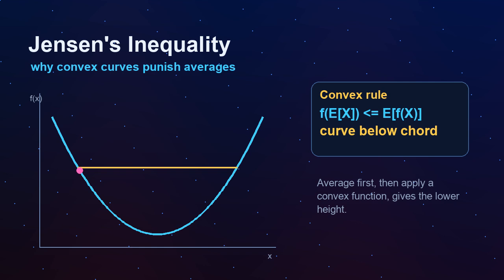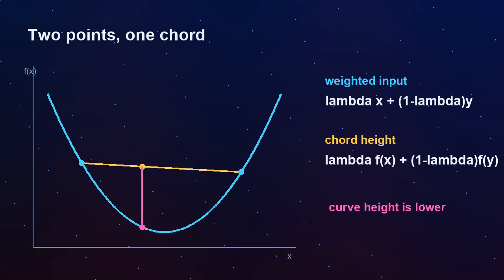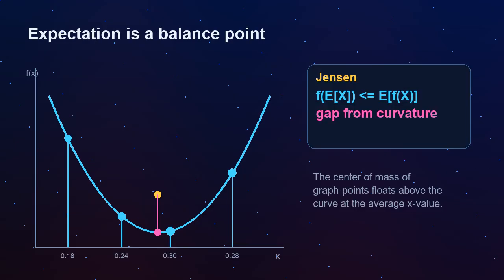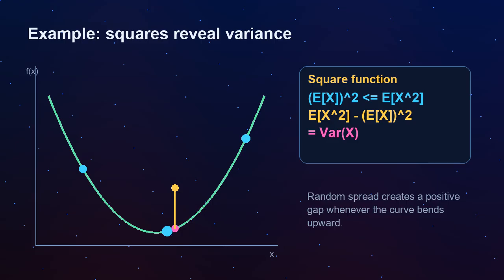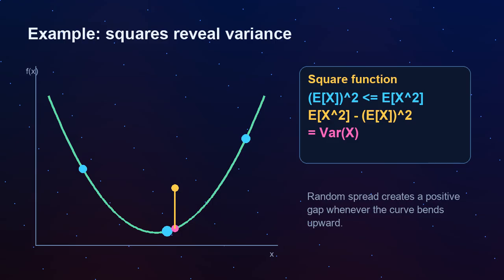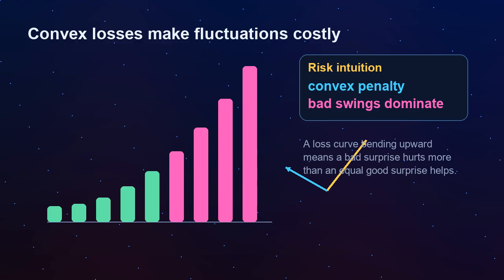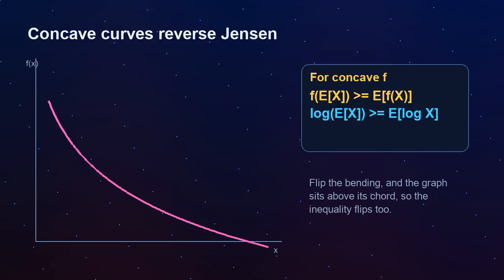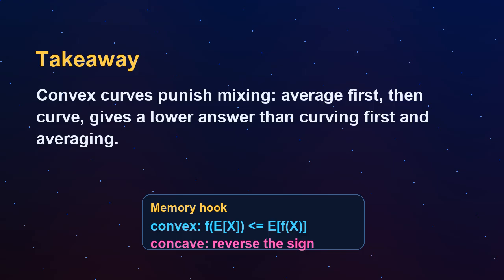Jensen's Inequality: Why Curves Punish Averages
A short science/math explainer on Jensen's inequality: f(E[X]) is less than or equal to E[f(X)] for convex functions, with visual intuition from chords, balance points, expectations, variance, and the concave reversal.

Produced for Tertiary Infotech Academy.